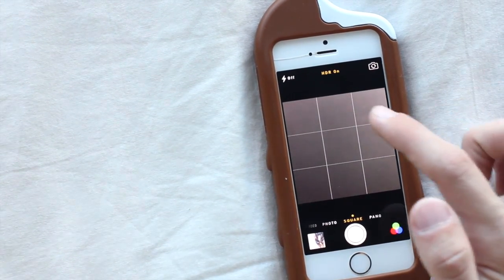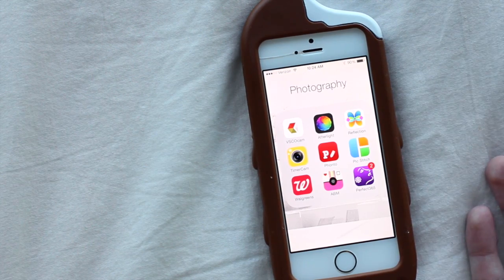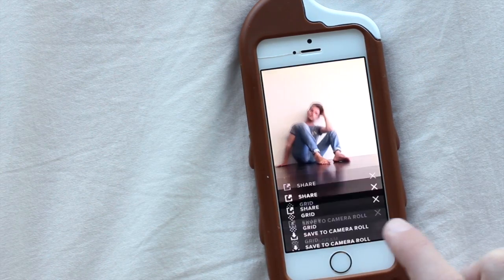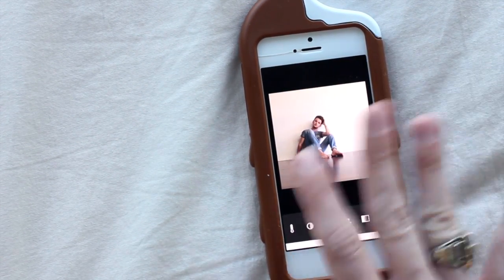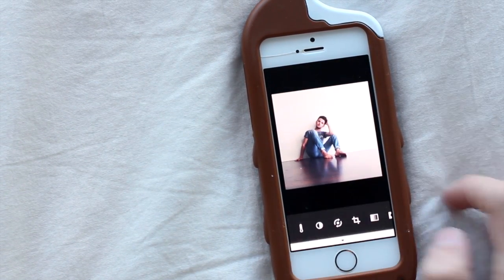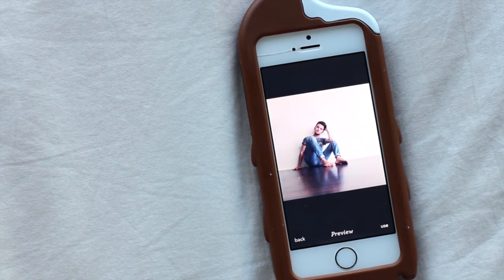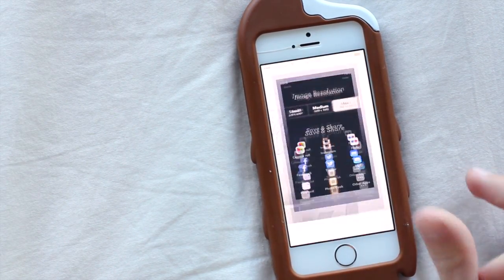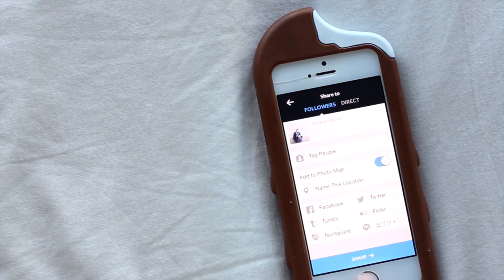How I Edit my Instagram Photos | Imdrewscott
+ Filmed with Canon t3i $ 50mm 1.4 Lens